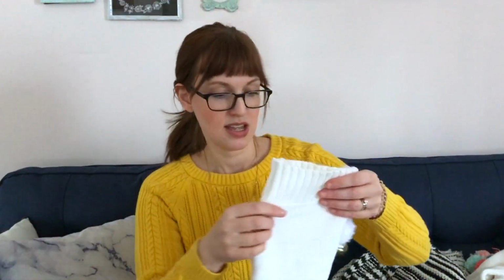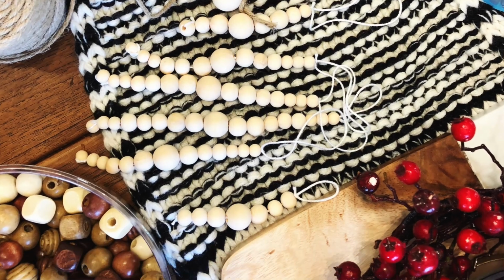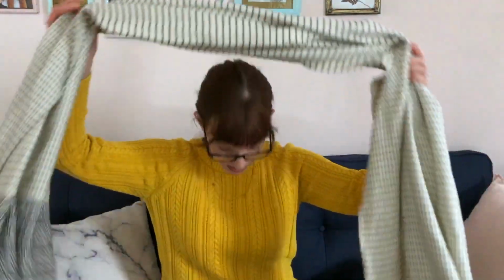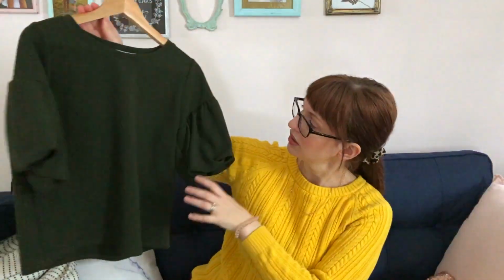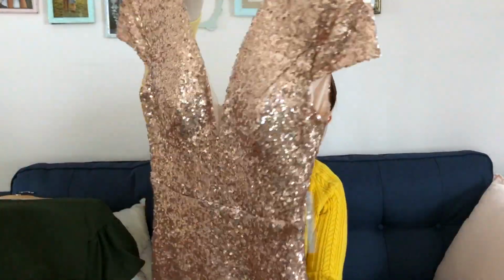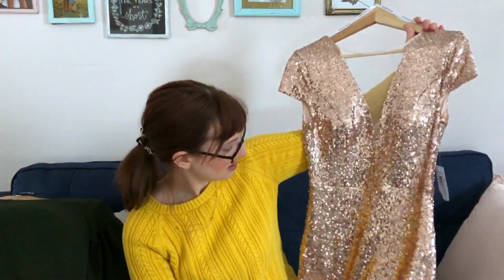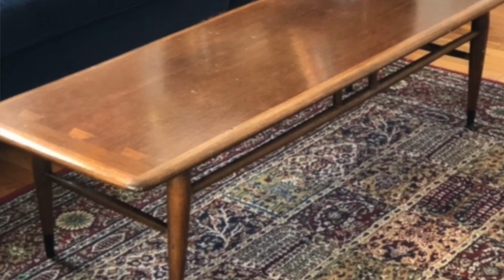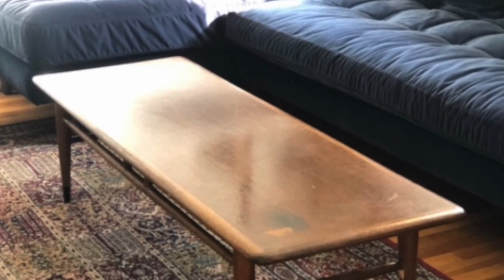THRIFT WITH ME & HAUL: WINTER | Midcentury Modern, Vintage Finds, Winter Clothes, and Surprises!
Hi friends! Come thrifting with me in today's video as I look for snowpants for the boys, cozy winter scarves and sweaters, and find an amazing vintage wool coat, a surprise sparkly find for a special occassion, and a midcentury modern Lane coffee table in need of some TLC.

Have you gone thrifting lately? What was your favorite find?

- COMING SOON: My online course for decluttering and organizing your space, schedule, and soul.

\\ABOUT
I'm Emily, a content creator who helps fellow busy-at-home Christian millennial moms to create more time and space in our life for pursuing our God-given calling. Each week I create valuable, practical content on my blog, YouTube, and Instagram, as well as accessible online training, and free guides with simple hacks to implement and see wins in your home and life right away.

ThreadUp is the world's largest consignment store! Get $10 credit when you use this

Fab Fit Fun contains full-size products in beauty, health and wellness, tech, and home goods valuing over $250, for $49.99. Want to try it out too?

One of my favorite ways to learn is by taking Skillshare courses. I've taken classes in painting, photography, Instagram, and more.

I love updating my wardrobe with Stitch Fix! It's like Christmas when a box arrives. Use my link for a $25 credit!

My favorite booties ever are ethically made by Root Collective, by hand, in Peru. Use this link for $20 credit!

\\MUSIC DETAILS